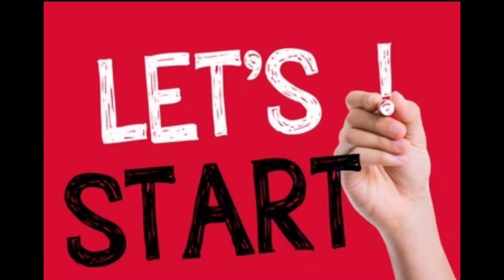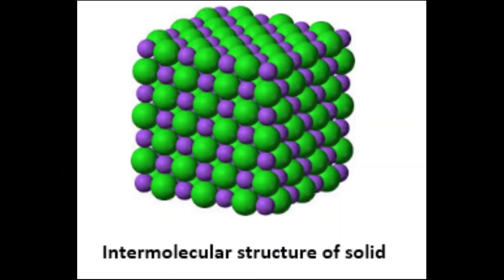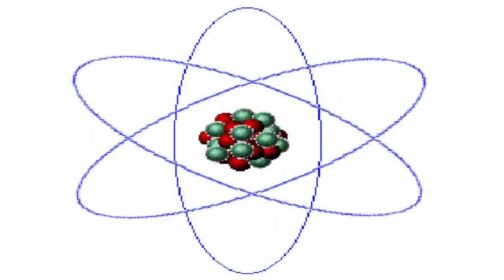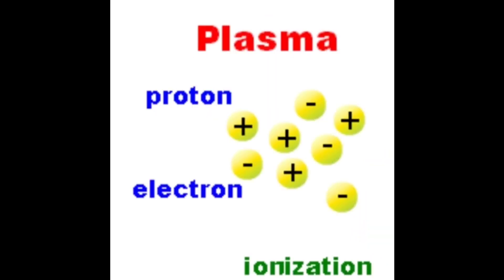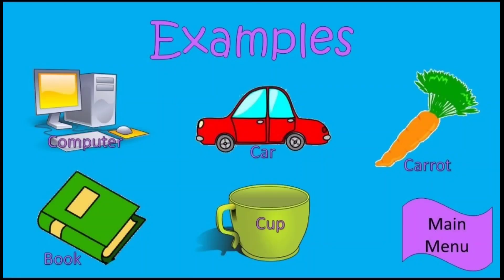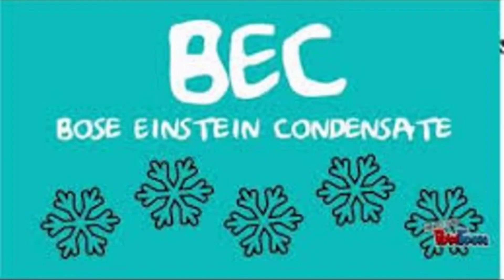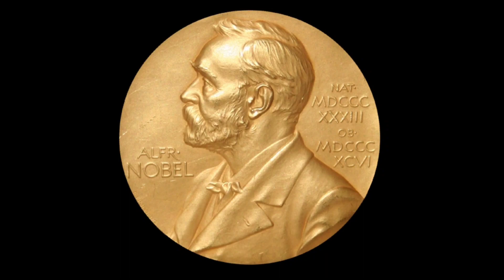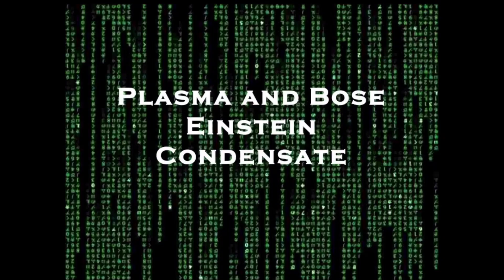Plasma And Bose Einstein Condensate | 4th and 5th States Of Matter | Plasma And BEC State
Plasma And Bose Einstein Condensate | 4th and 5th State Of Matter | States of Matter...This is a small portion,mentioned in NCERT class 9 book...This is a common part of Physics as well as Chemistry...I have explained this portion in a very simple way...Watch this video till the end...